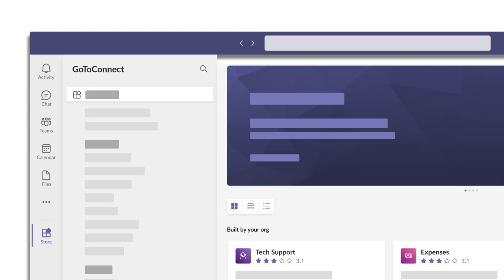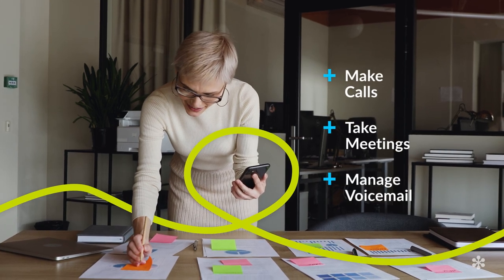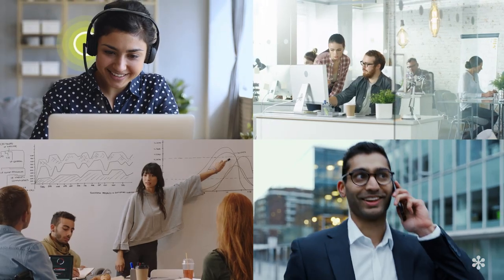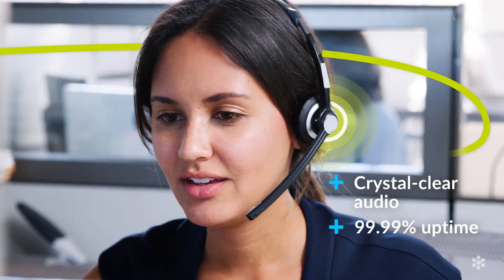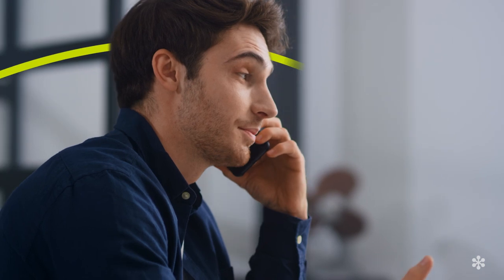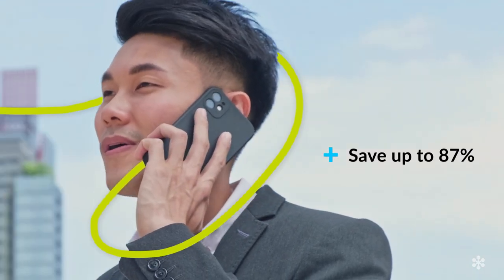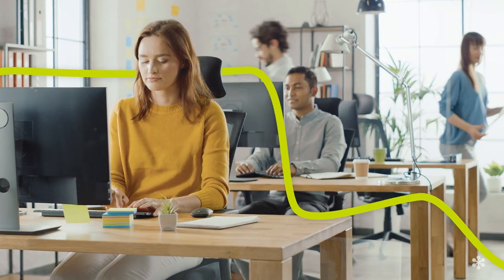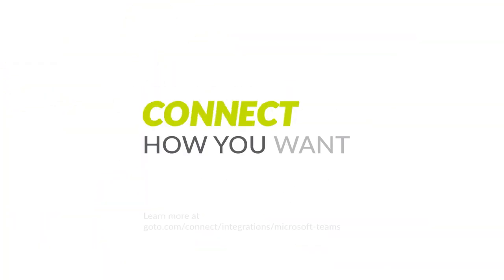GoToConnect & Microsoft Teams = The Perfect Pairing | 60s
The Microsoft Teams and GoToConnect integration gives immediate benefits to organizations:

Improved availability and reliability
Reduced Costs
Live your cloud first strategy
Improved PBX administration tools
Improved Customer Support